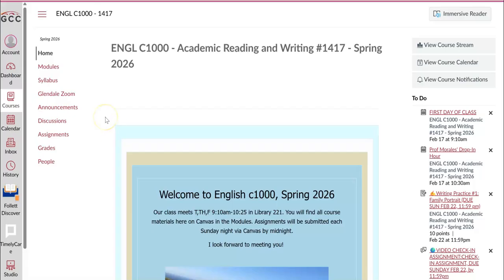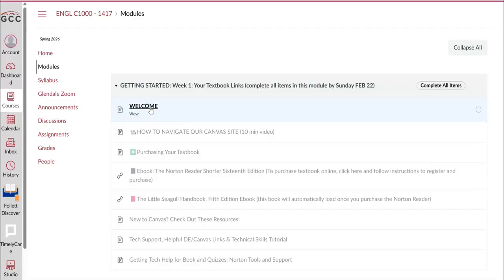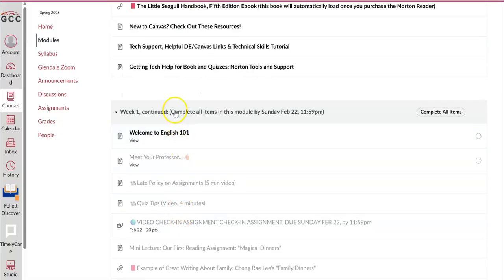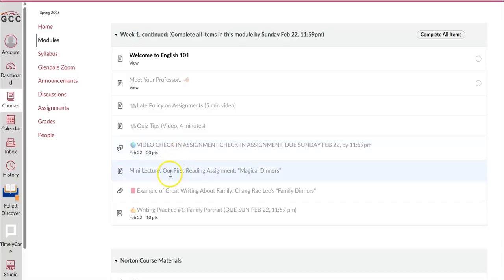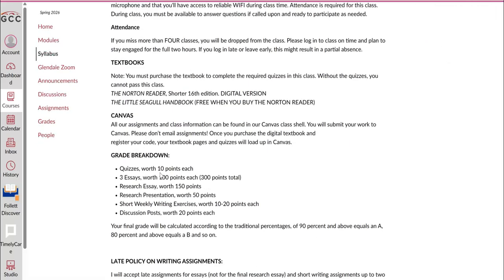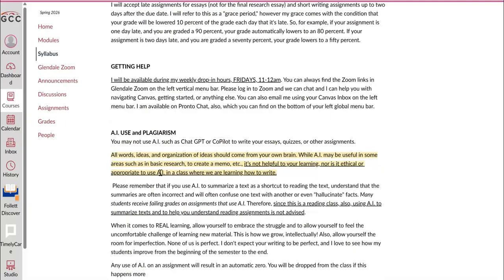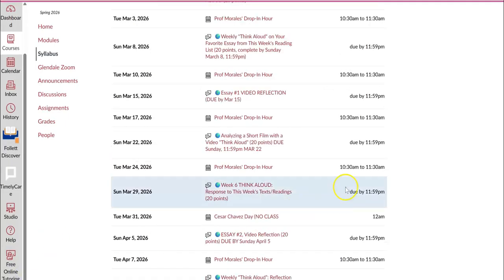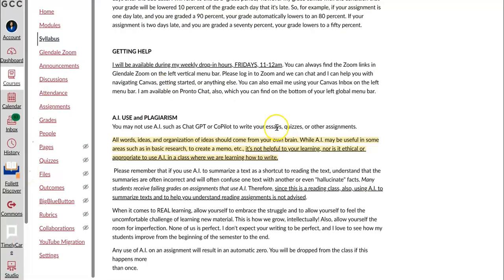Canvas Intro for In-Person